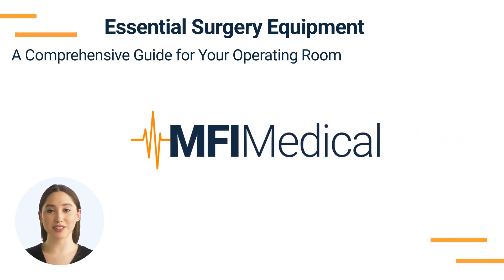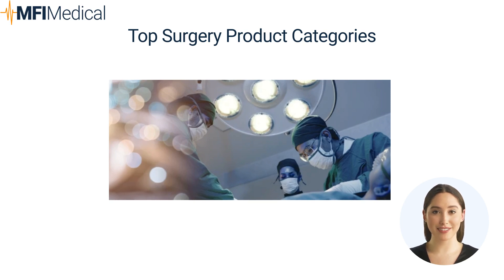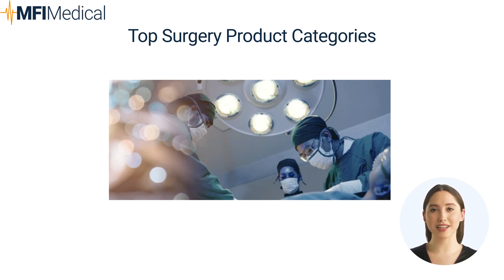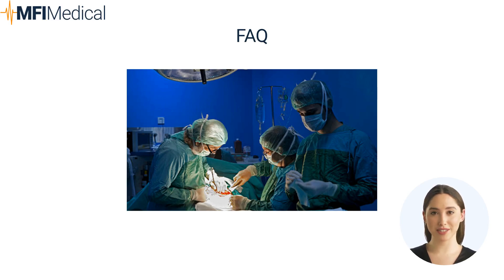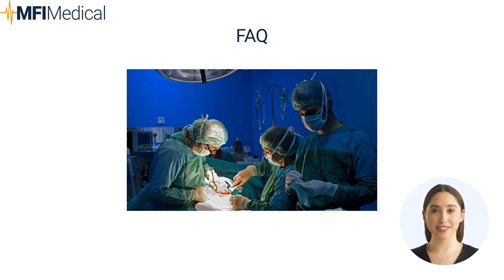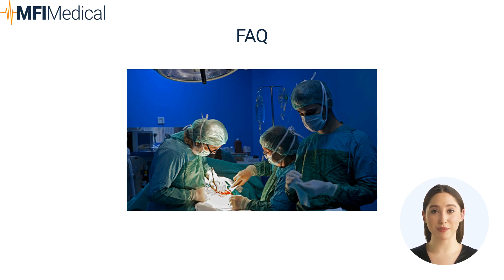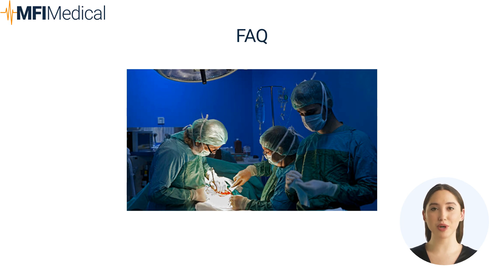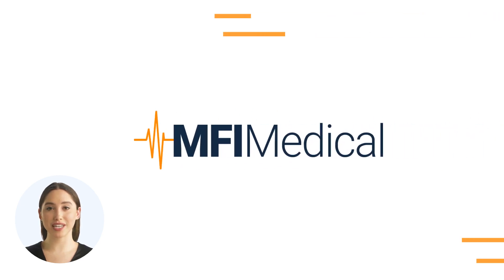Essential Surgery Equipment: A Comprehensive Guide for Your Operating Room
To read more about Essential Surgery Equipment: A Comprehensive Guide for Your Operating Room

Equipping your surgical suite with the right tools is essential for successful operations and patient safety. MFI Medical offers a range of surgical equipment, including aspiration and suction devices, electrosurgical systems, and surgical instruments to enhance your surgical capabilities. Ensure your operating room is fully prepared with our comprehensive solutions.